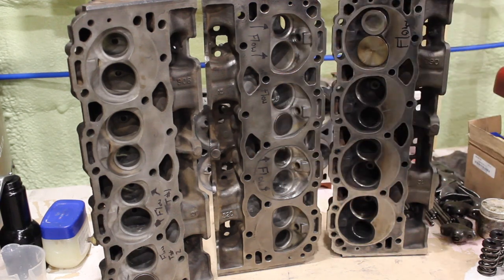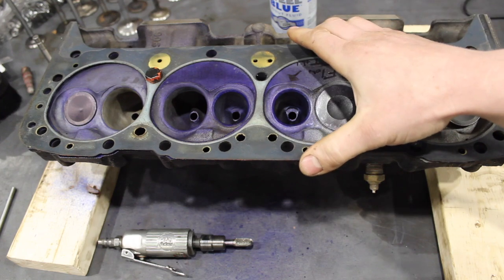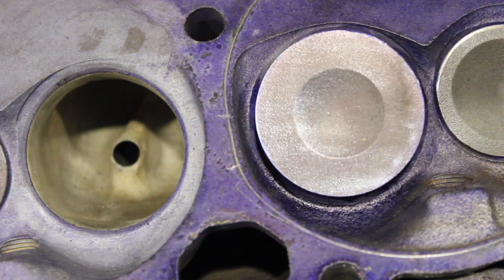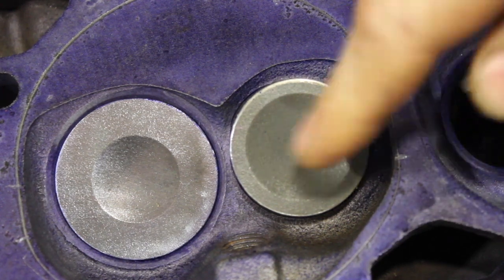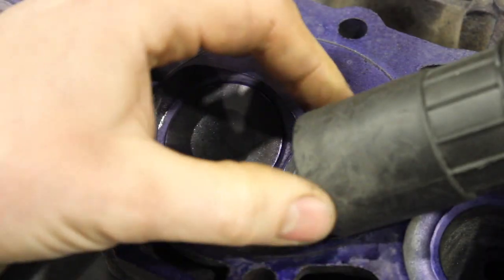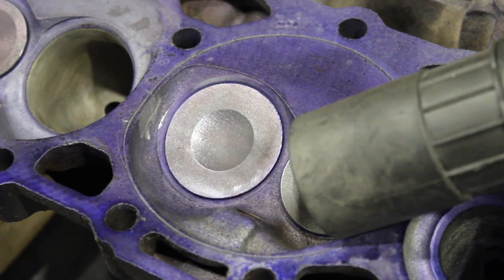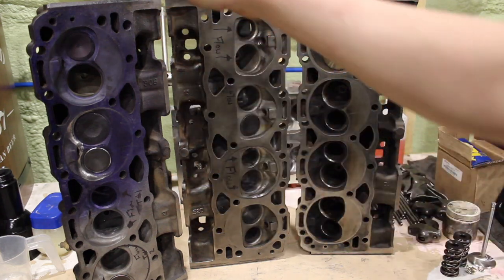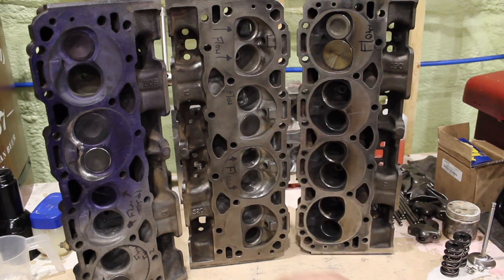Vortec Porting - Part 1- The most important part!? Flow #"s (Plus Beehive Spring Kit Giveaway!)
Vortec head porting! The videos you have been waiting for! Porting and flow testing vortec heads
We will start off with the combustion chamber and with just some simple grinding in the right spots you can greatly increase flow!
Tests done on 906 and 062 vortec heads (350 heads)
*Superflow Flow bench 28inhg, Radius inlet and pipe on exhaust*

Watch the end of the Video for the Free spring kit giveaway for my awesome  subscribers
Comment "I love vortecs" for a chance to win a vortec spring kit Draw on March 8th 2021
Winner announced on the March 9th video!

More porting videos coming up! Also 305 Vortec videos!